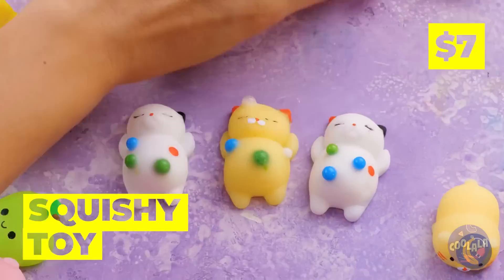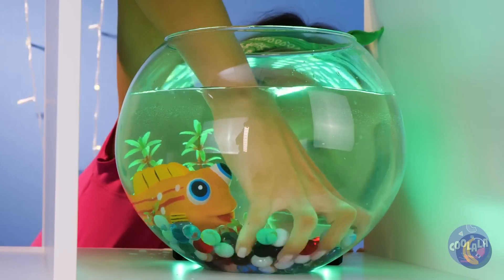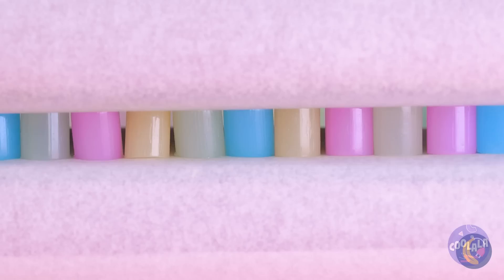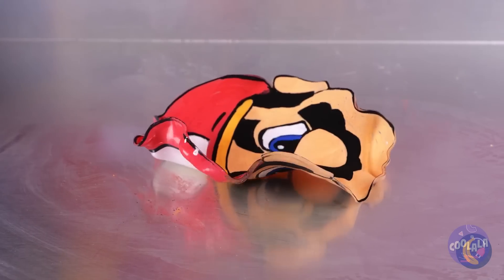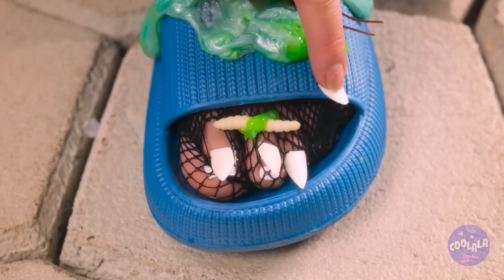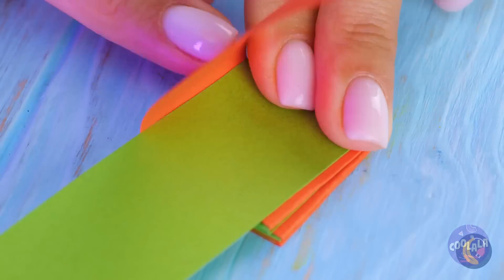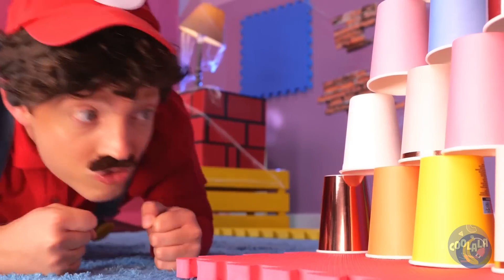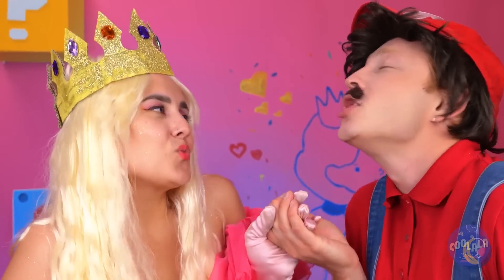DIY Ideas by a Hamster? 😱| Free vs Expensive Crafts!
Do you like making something cool by yourself? 🥰
We do like too! That's why we are here with cool DIY CRAFTS ideas 🤩
We have TONS of FREE and EXPENSIVE tools and hacks you need to know 🥳🥳
Watch our new video and have fun 💗💗

00:00 CHAPTERS
00:02 POP THOSE PIMPLES
2:13 FREE DIY IDEAS
4:10 COOL BALOON CRAFT
6:47 FUN NAIL IDEA
8:44 DOLLS CRAFTS
10:10 HACKS BY MARIO
12:10 BALOON DIYS
14:04 MARIO TOYS IDEAS
16:21 LAVA LAMP IDEA
18:22 SCARY BOOTS IDEA
20:23 ANTISTRESS DIY
22:15 GLUE CRAFTS
24:24 BUBBLE TEA SQUISHY
26:33 BIGGEST RING IDEA
28:17 PAPER CRAFTS
30:50 PRINCESS ANTISTRESS